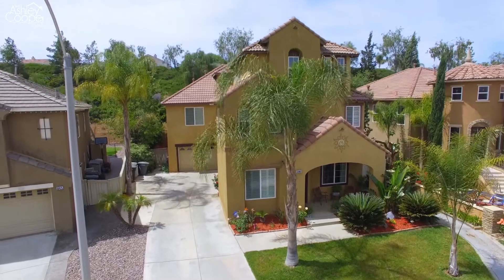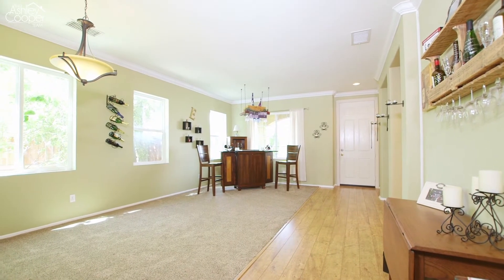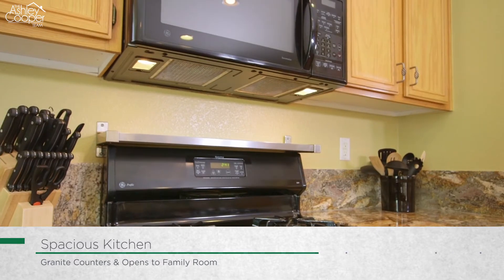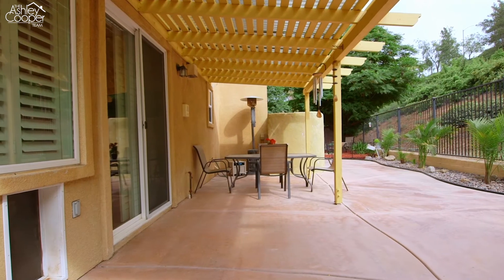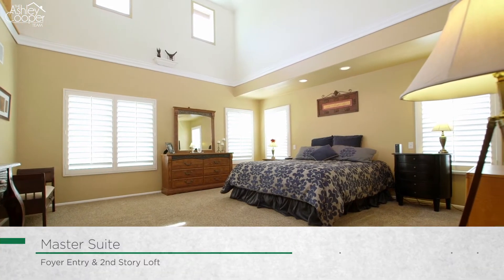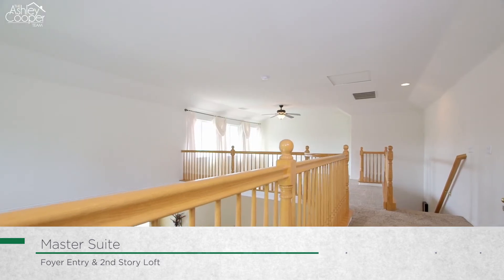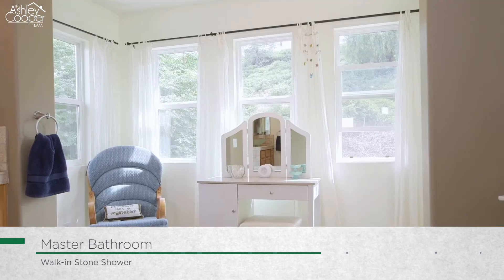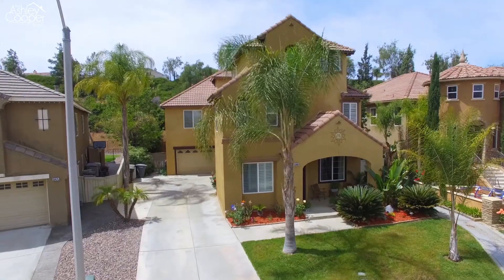The Ashley Cooper Team- 33461 Manchester Road, Temecula, CA 92592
This beautiful Chelsea Estates home boasts luxury and functionality with over 4,100 sq. ft. of living space, 5 bedrooms, 3 baths, and a 3- car tandem garage. Located in the Great Oak School District and Award Winning Wineries!!!